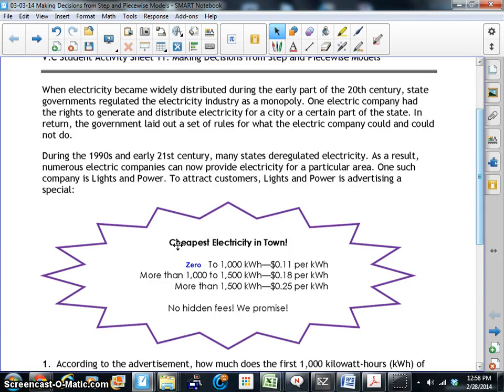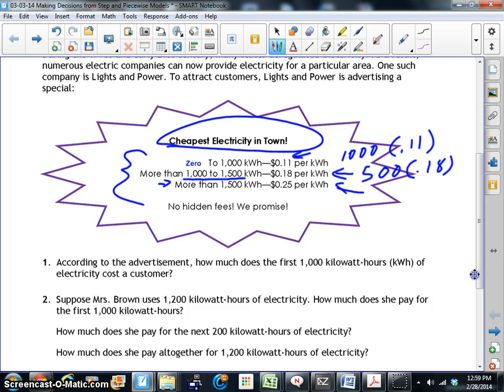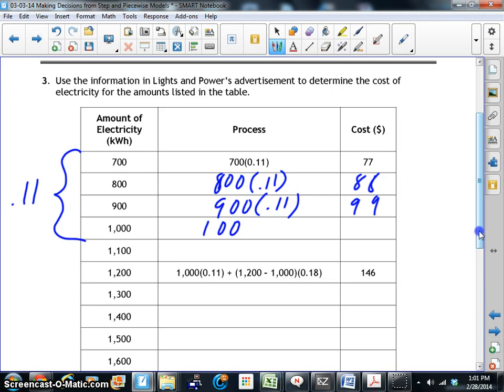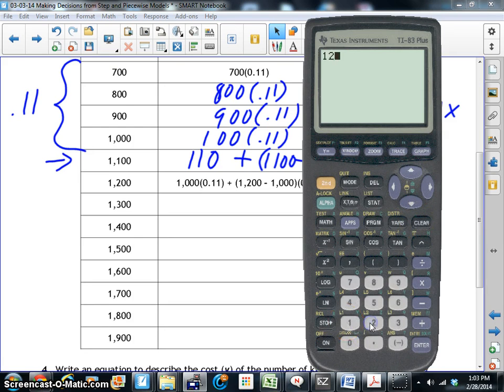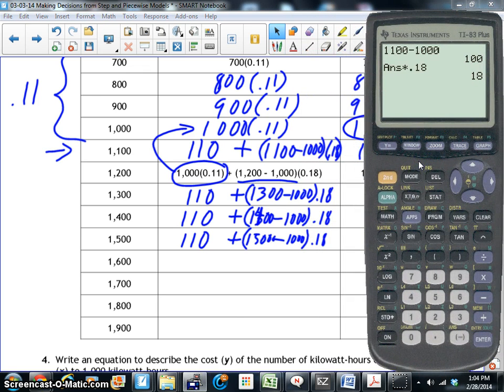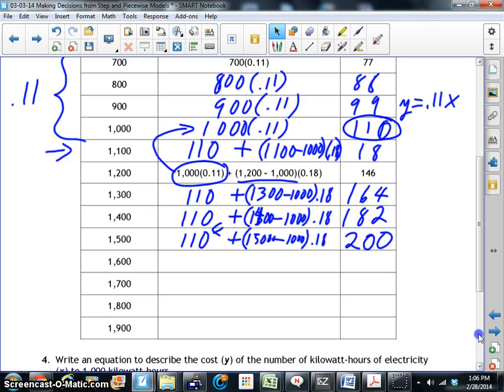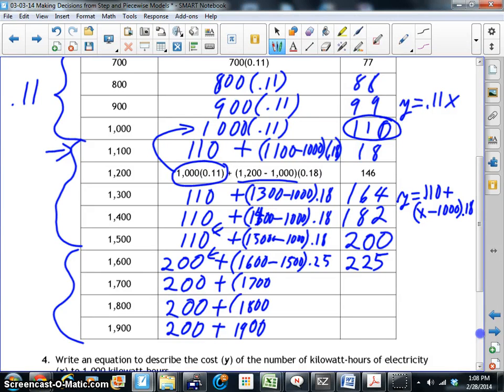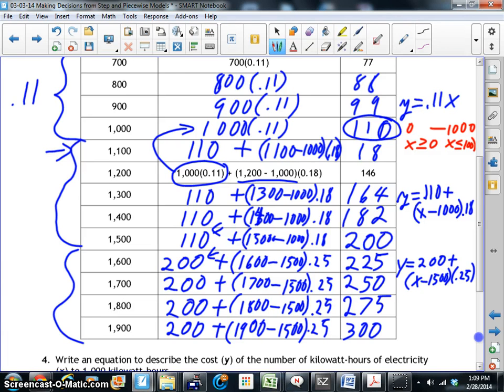03 03 14 Making Decisions for Stepwise and Piecewise Models